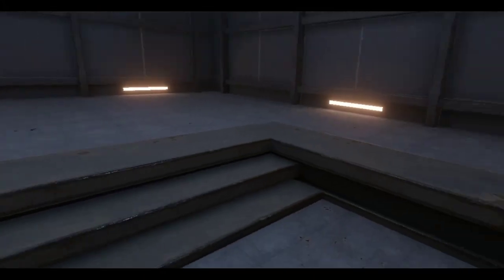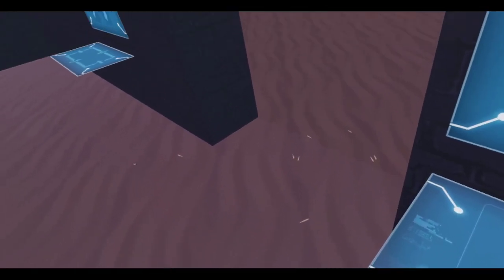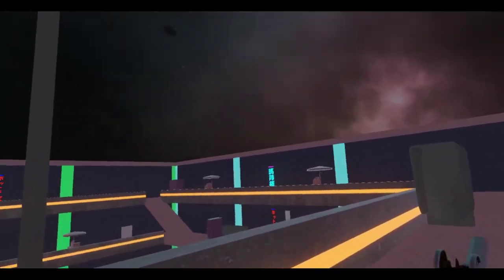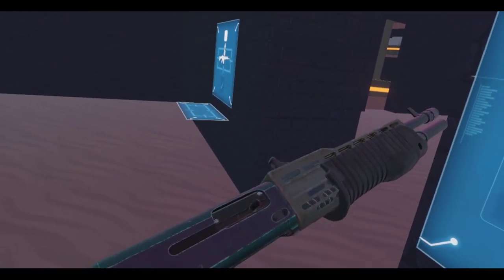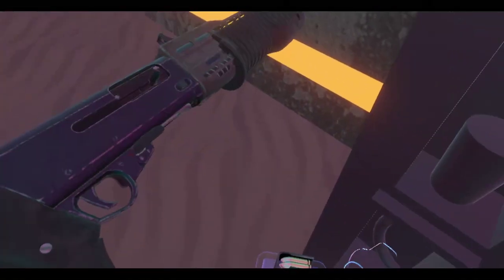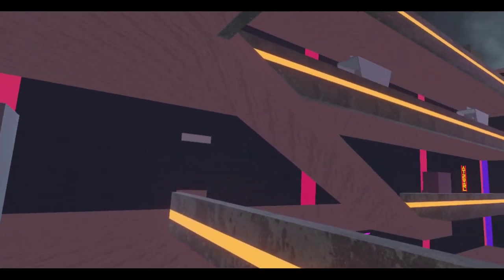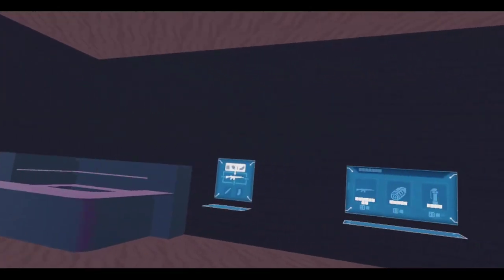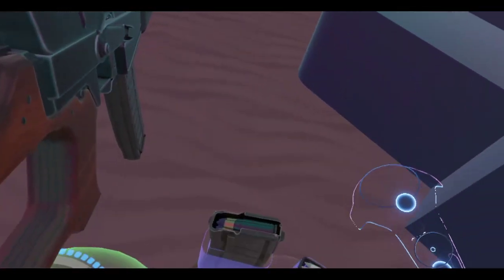Hot Dogs, Horseshoes & Hand Grenades (HTC Vive): Tower Latest Update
The latest update was just released for the the Tower custom map. Looks like the slowdown and performance issues was fixed, at least for me it wasn't as bad as the last time. Of course looking down from the top at the end slowed down the game, but it was not as bas as when I did it before, haha!

With the new added decorations and performance changes, this map is looking to be pretty awesome too!

00:00:00 - Video Start
00:01:23 - Tower
00:03:37 - Clearing: Supply 1A
00:04:22 - Buying: M9A1
00:06:07 - Clearing: Hold 1
00:06:52 - Taking: Hold 1
00:07:51 - Clearing: Hold 2
00:09:39 - Clearing: Supply 2A
00:10:42 - Clearing: Supply 2B
00:11:36 - Buying: Uzi Classic
00:14:10 - Taking: Hold 2
00:16:19 - Clearing: Hold 3 & Supply 3A
00:18:57 - Clearing: Supply 3B
00:20:21 - Buying: SPAS-12 Classic
00:23:12 - Taking: Hold 3
00:27:17 - Clearing: Supply 4A & Hold 4
00:30:08 - Clearing: Supply 4B
00:30:39 - Buying: VSS Vintorez
00:32:01 - Clearing: Supply 4C
00:34:17 - Buying: SR-3M
00:40:01 - Taking: Hold 3
00:44:22 - Clearing: Supply 5A, 5B, 5C
00:47:42 - Buying: H51-K
00:48:37 - Clearing: Hold 5
00:51:34 - Taking: Hold 5
00:55:07 - Take and Hold Finish